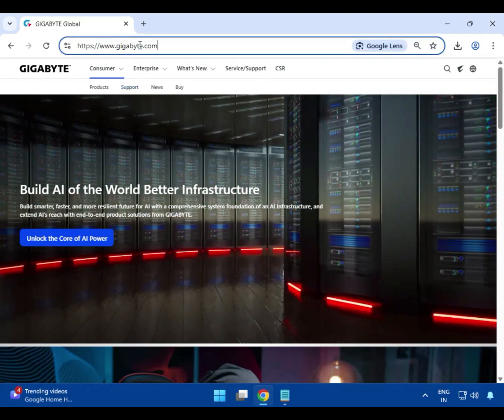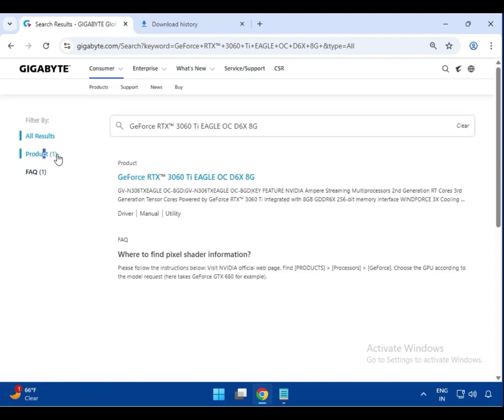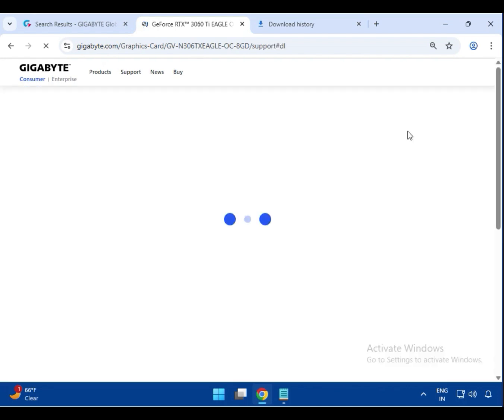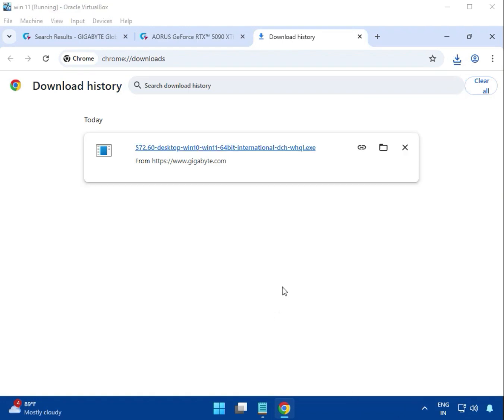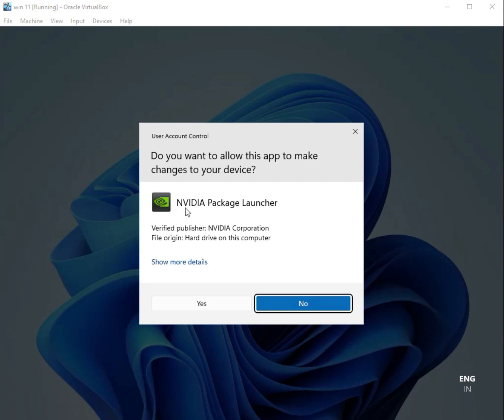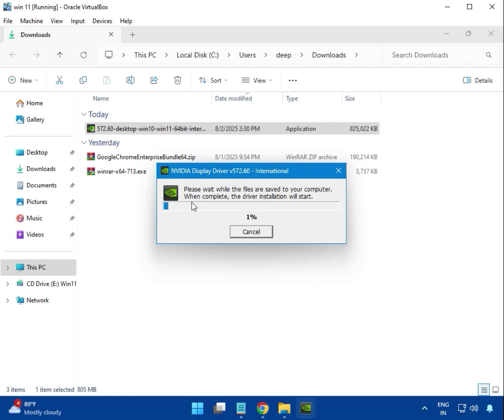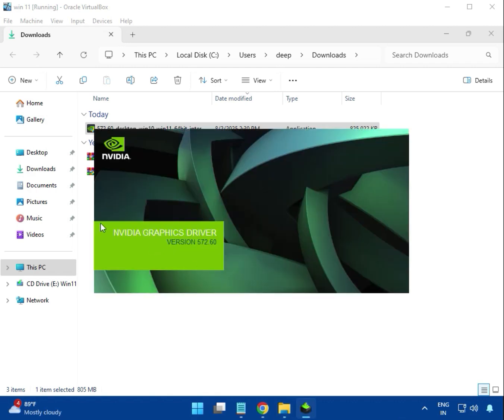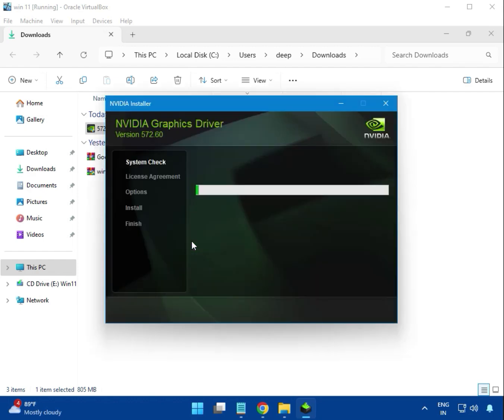Download & Install GeForce RTX 3060 Ti EAGLE OC D6X 8G Driver (Windows 10/11)